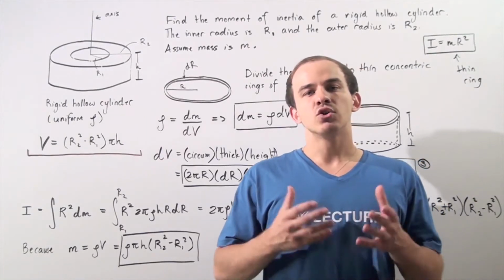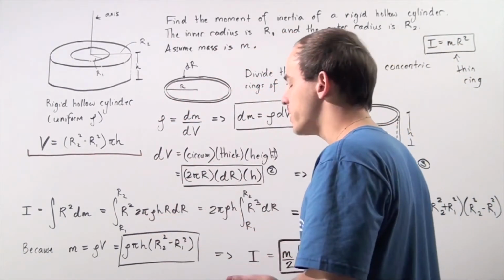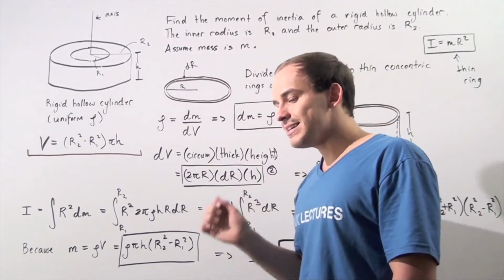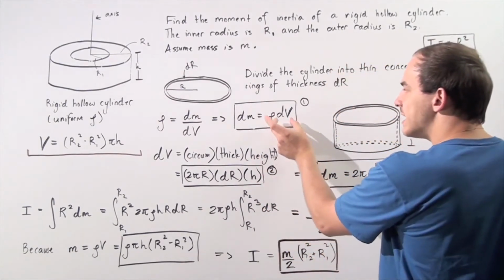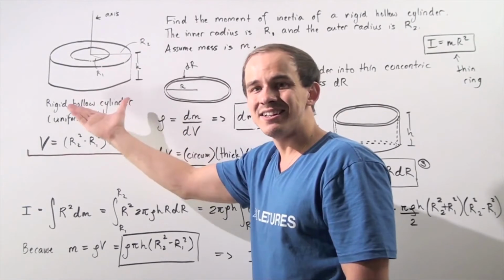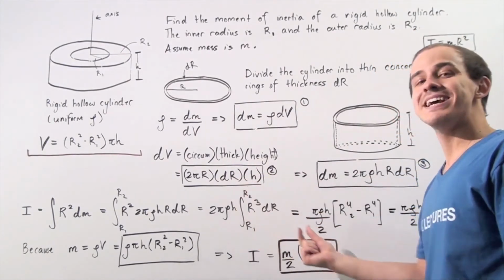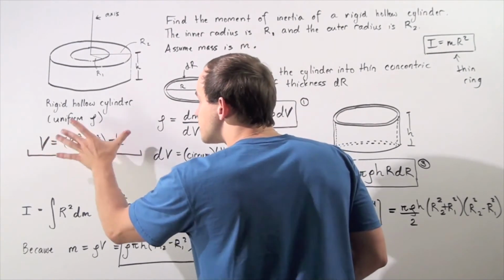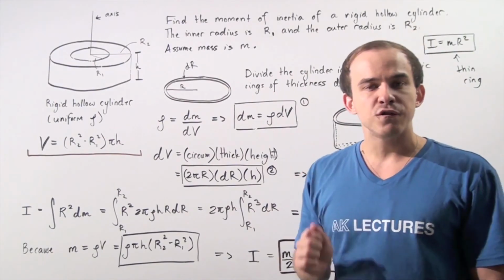Moment of Inertia of Hollow Cylinder